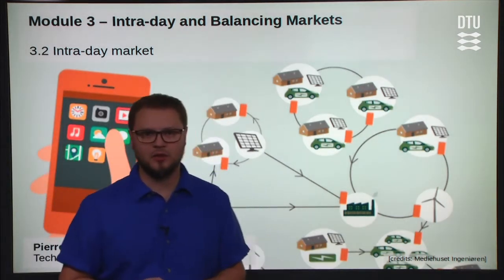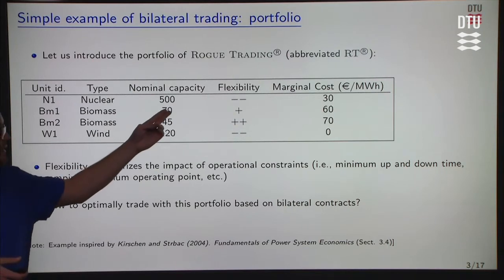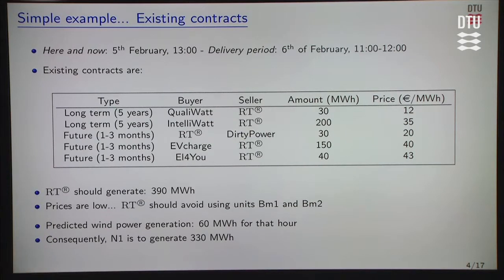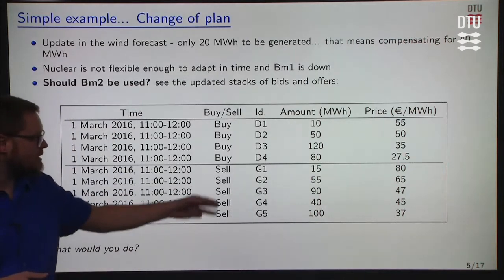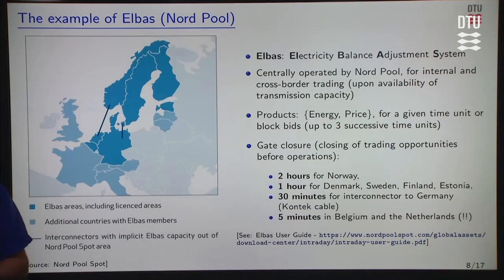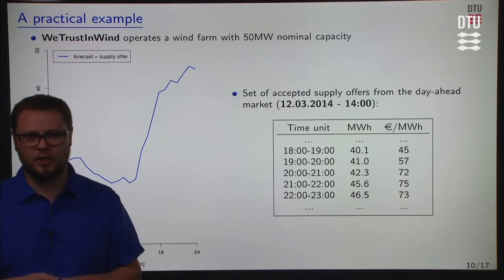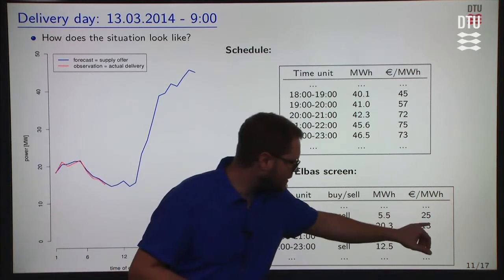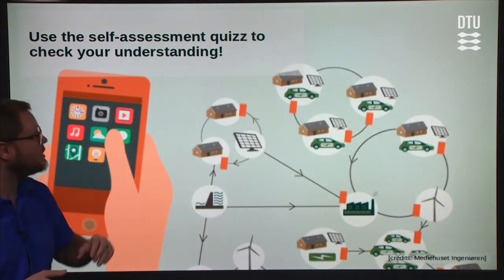Module 3: Intra-day markets